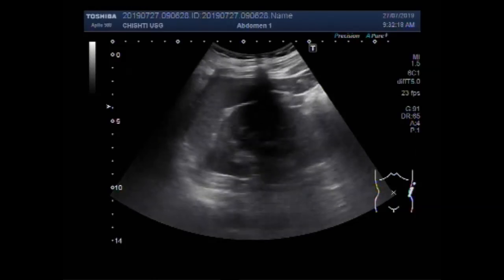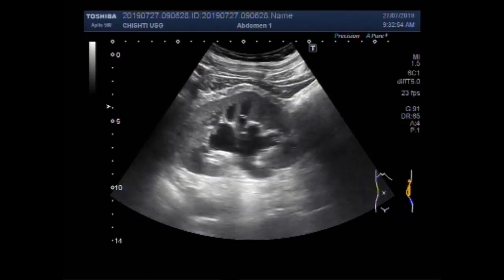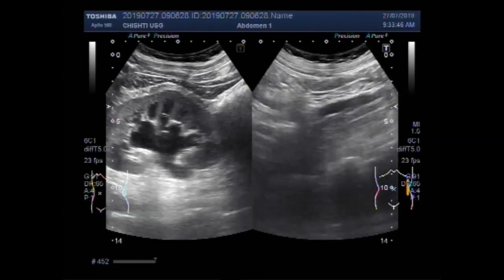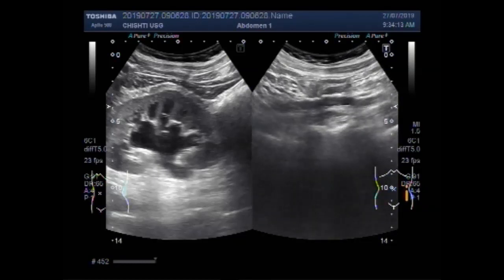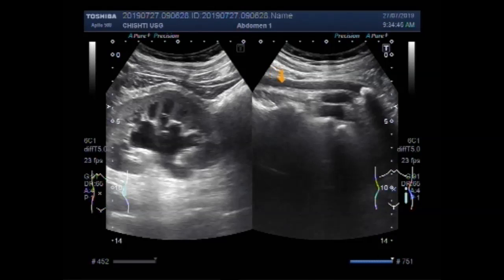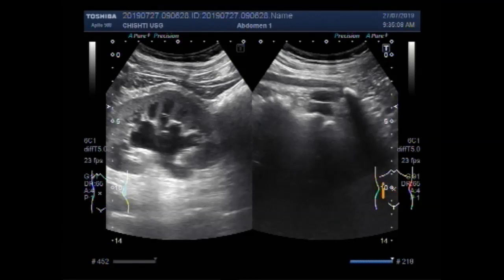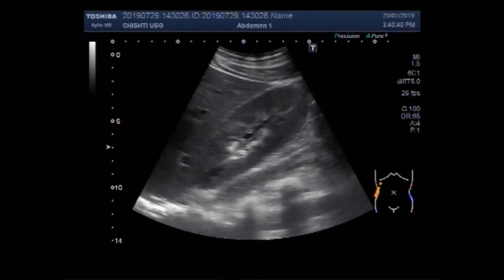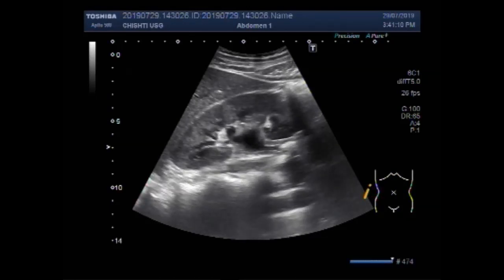Ultrasound Video showing two cases of stone in ureter.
This video shows two cases of stone in ureter.